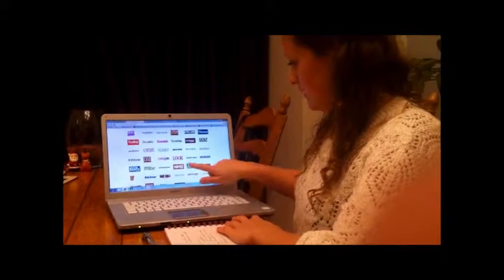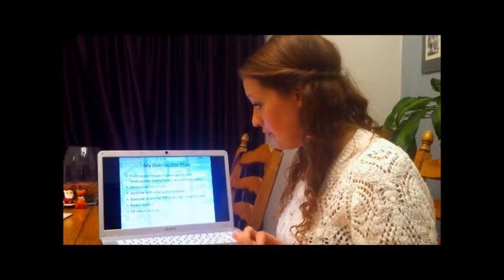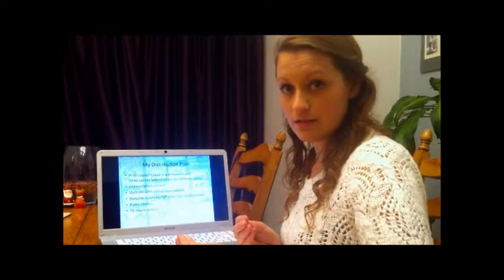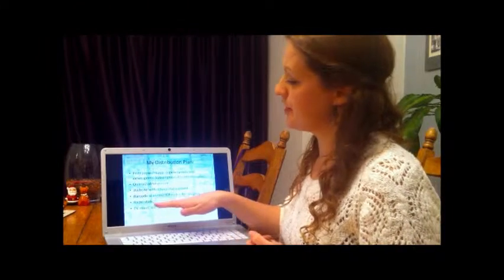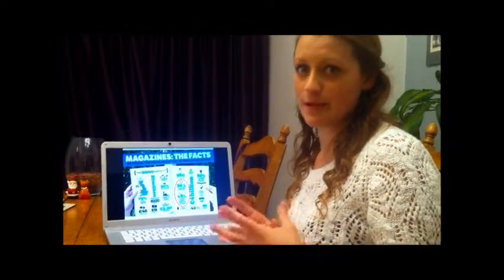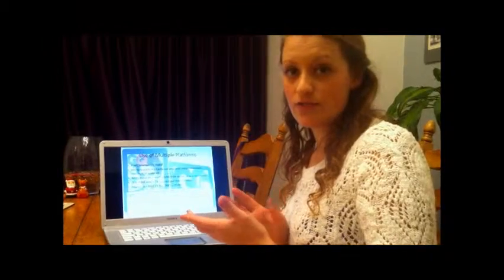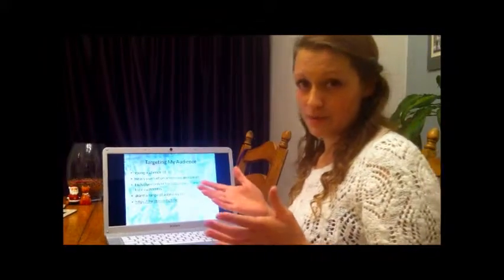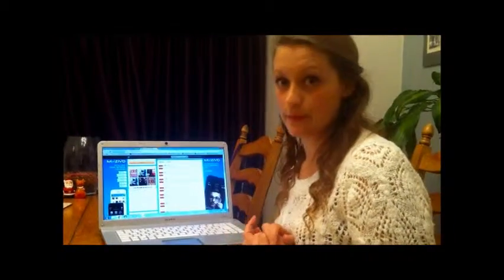EXAMPLE Evaluation Question 3